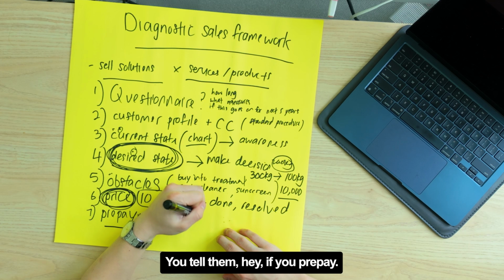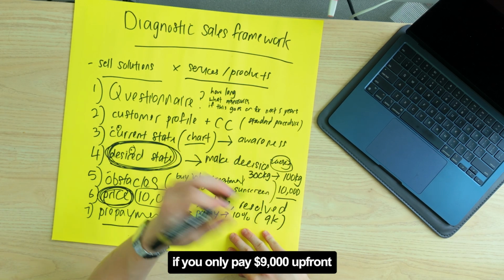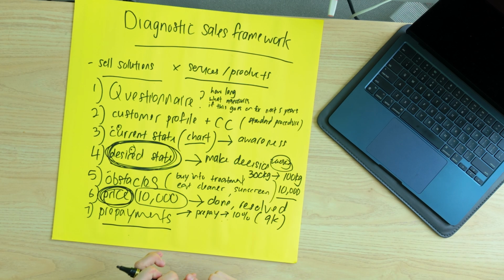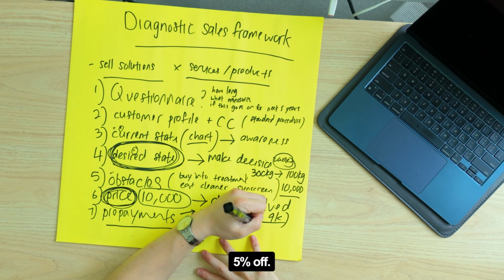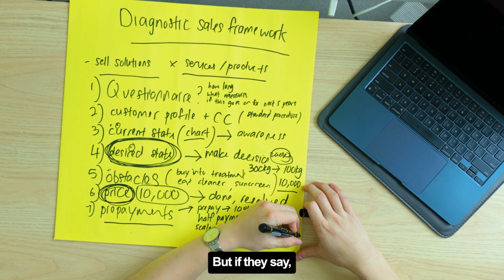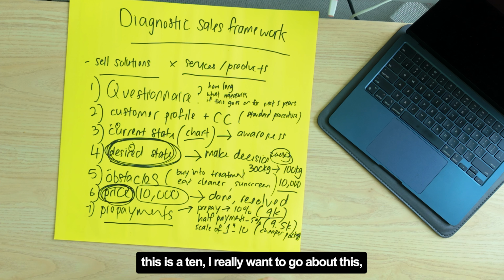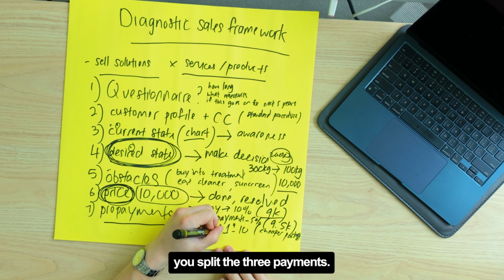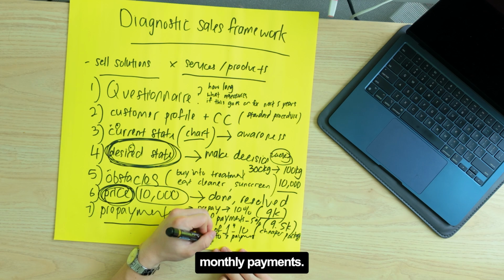POV: Alex Hormozi taught you sales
Have you ever wondered how to increase your AOV / customer?

This sales framework not only increase customer value but also retention rate